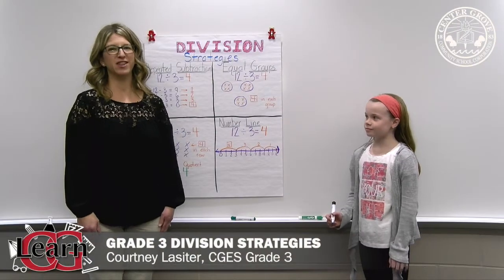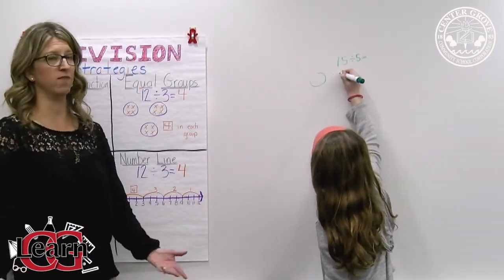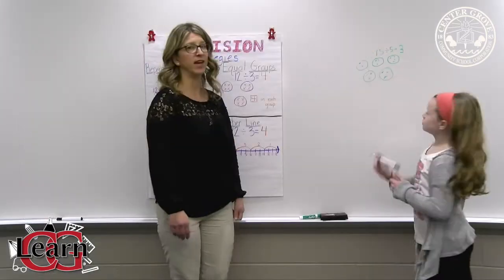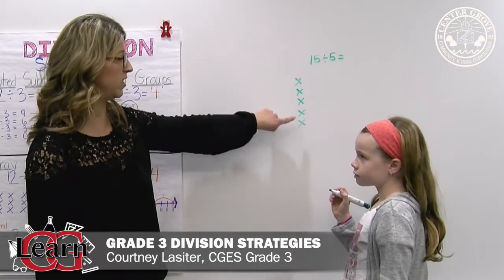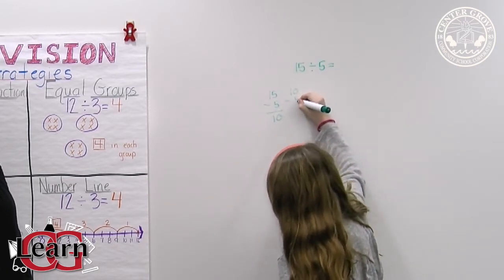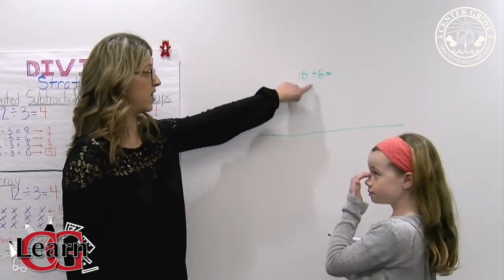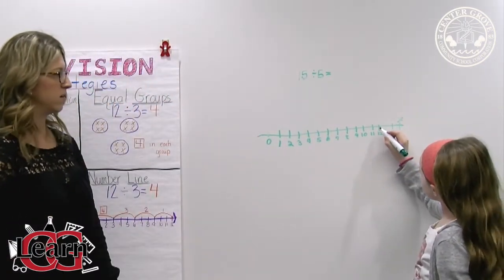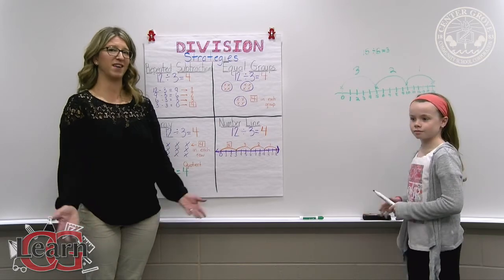Learn CG: Grade 3 Division Strategies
Center Grove 3rd Grade teacher Courtney Lasiter shares strategies for learning division.